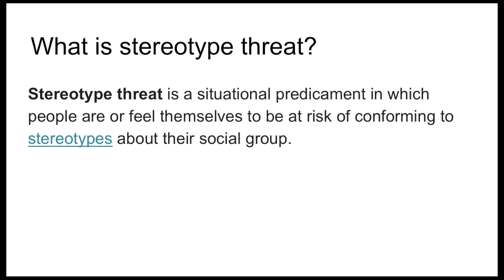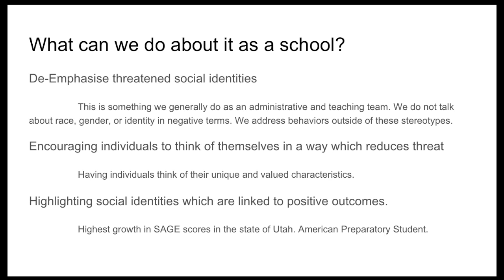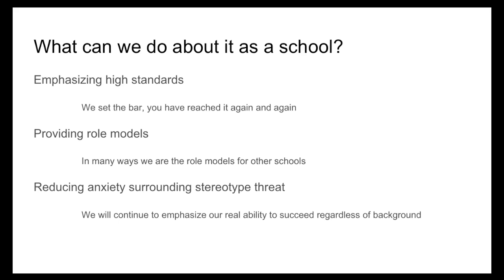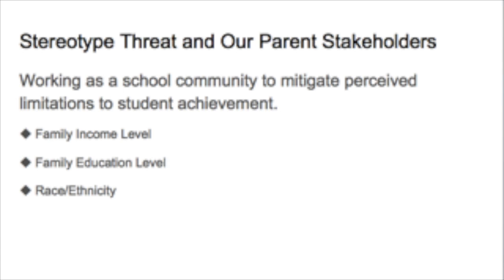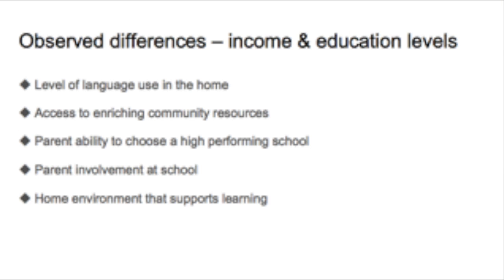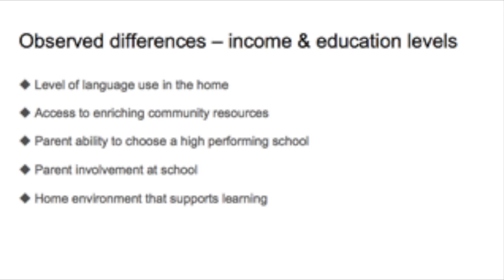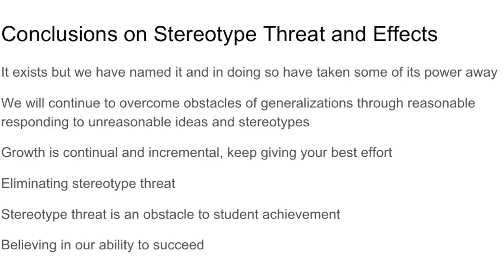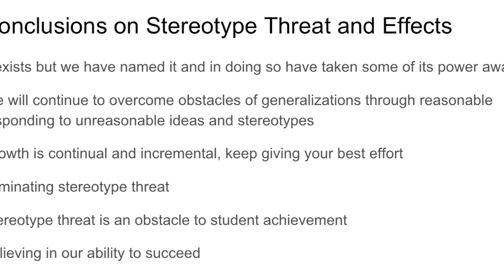Stereotyope Threat in Schools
This video is about Stereotyope Threat in Schools